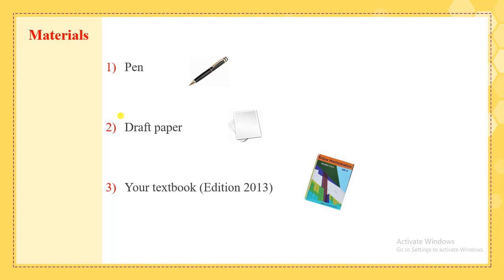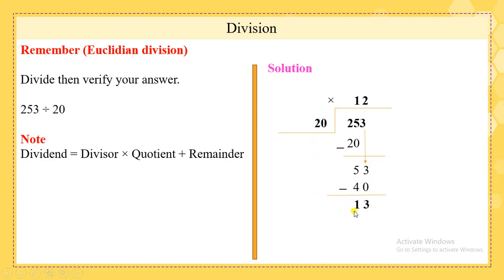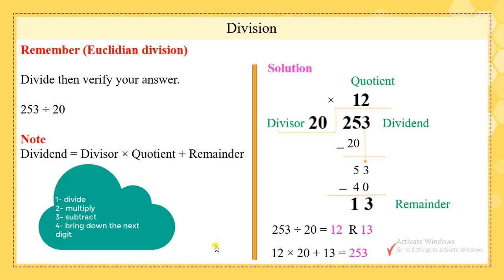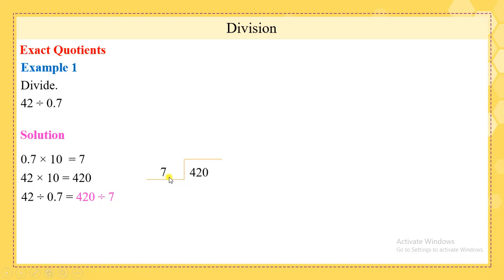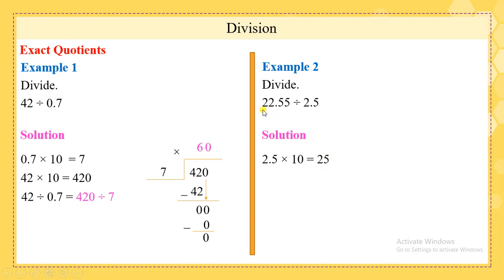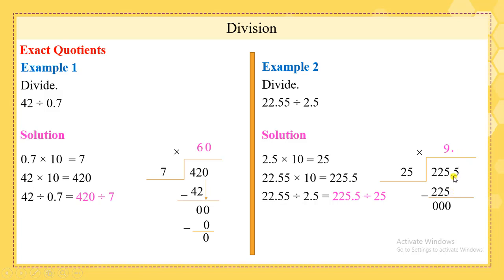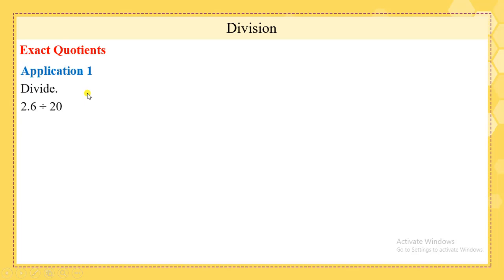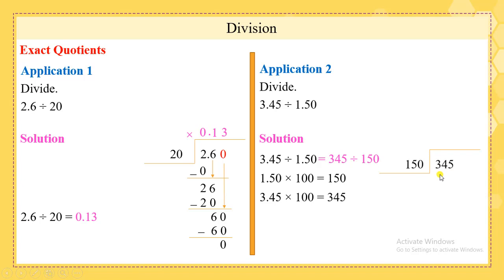Gr6 En Math Ch2DecimalNumbers Part5 20 21